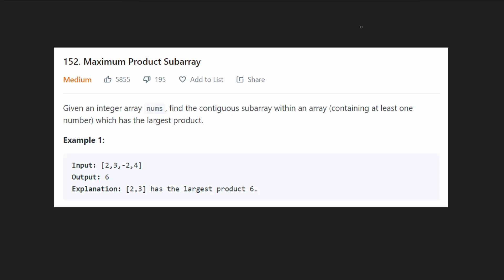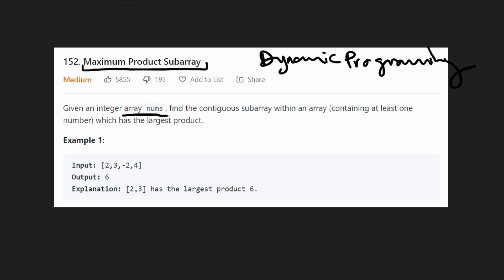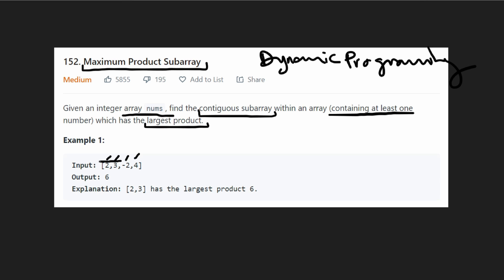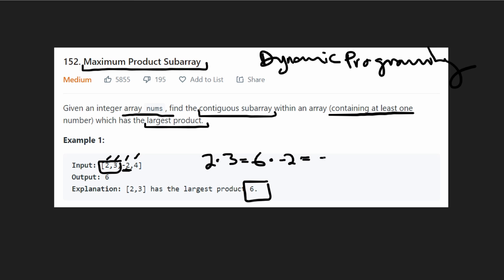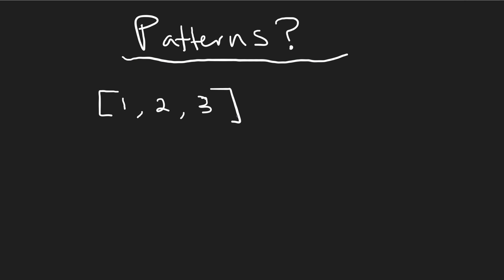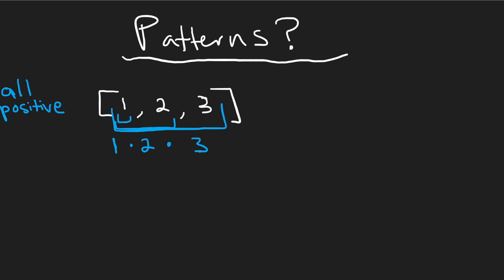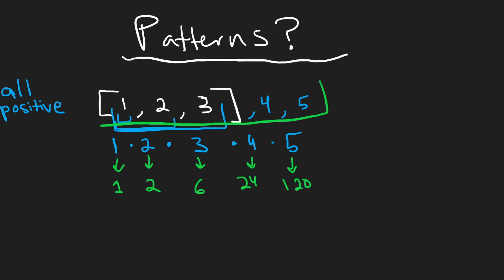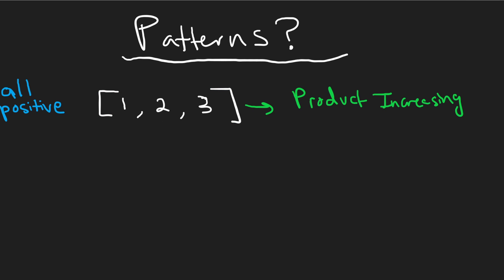Maximum Product Subarray - Dynamic Programming - Leetcode 152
0:00 - Brute Force
2:00 - Drawing optimal Solution
10:00 - Coding solution